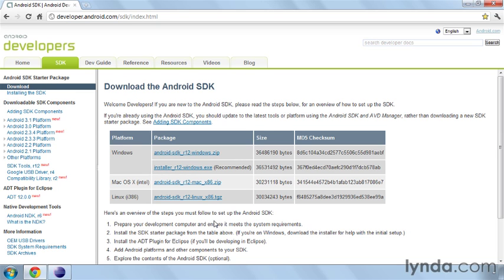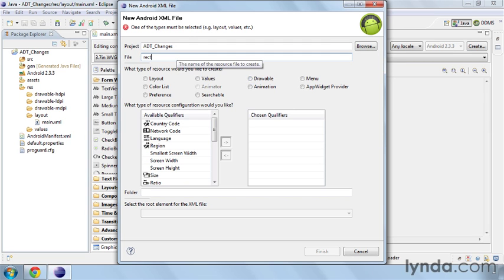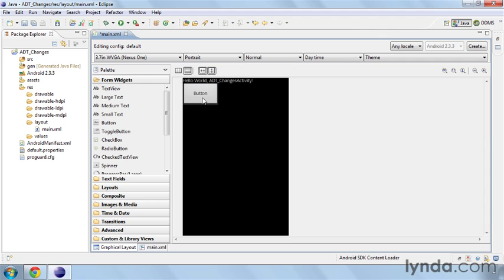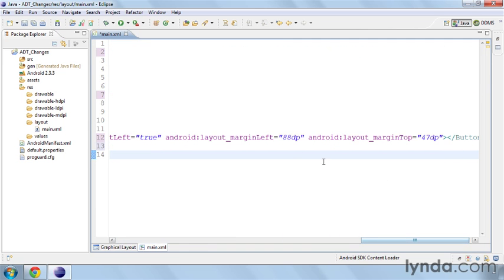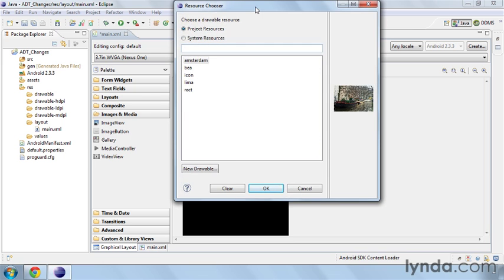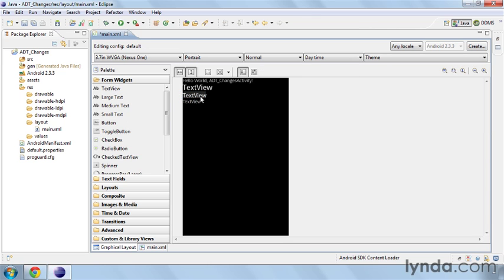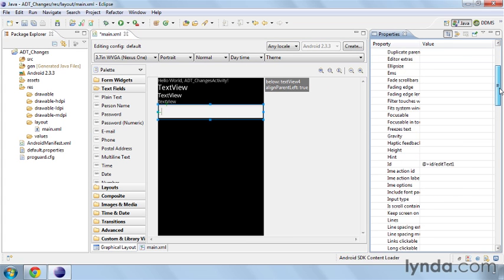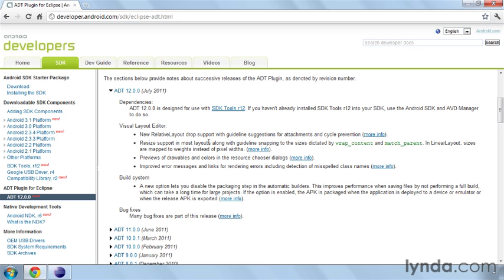Android Training Introduction:CHANGES